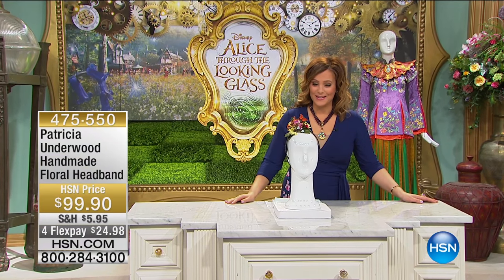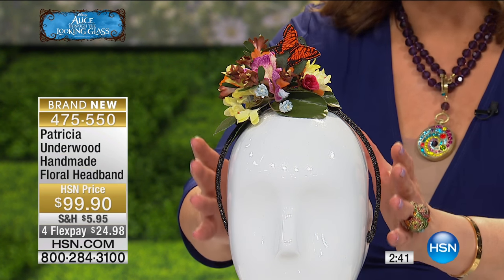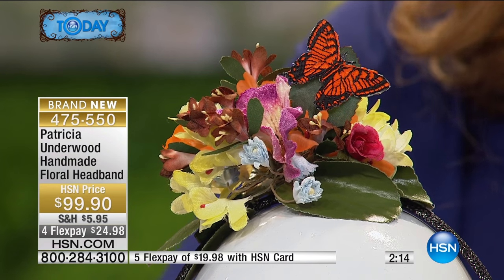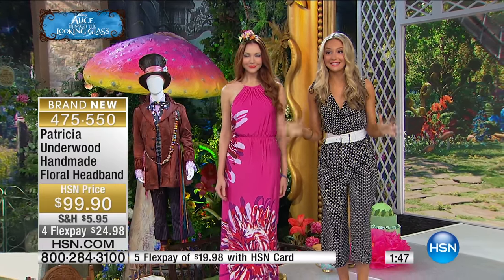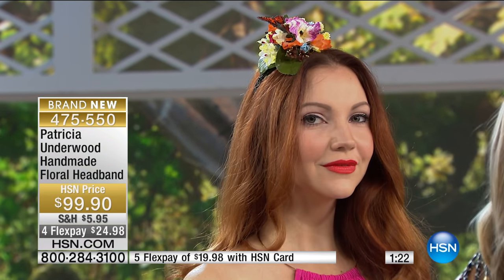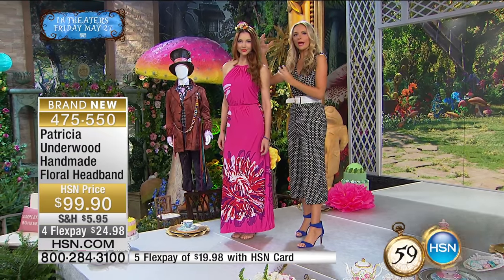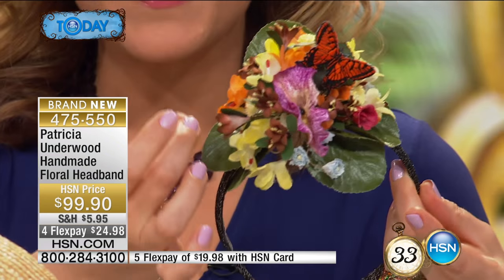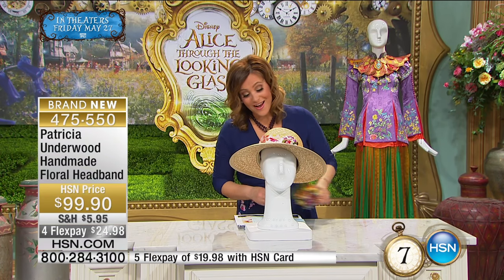Patricia Underwood Handmade Floral Headband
Talk amongst flowers? Inspired by Alice Through the Looking Glass, this headband has all the prestige of the keen life. A beautiful spray of colorful...